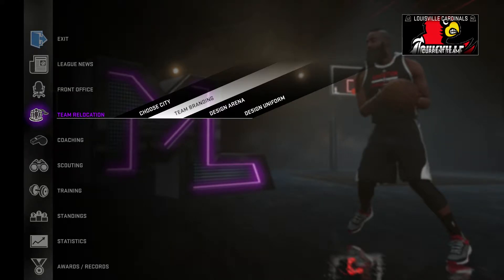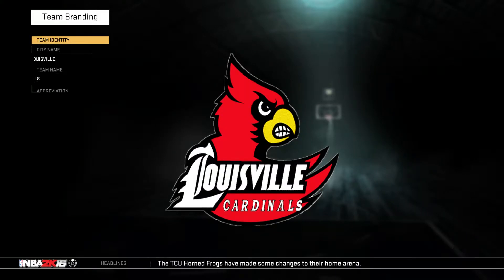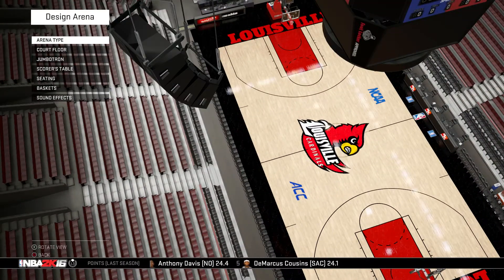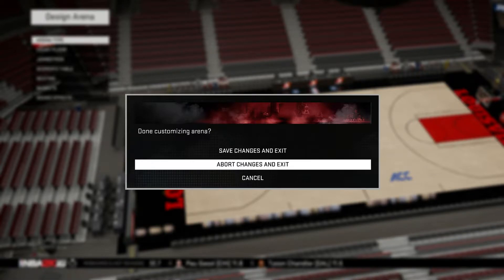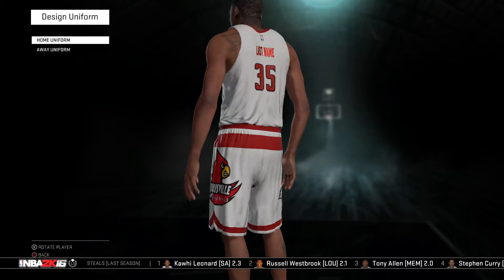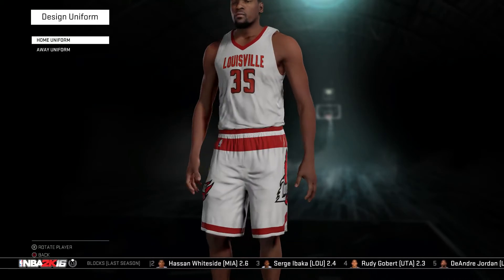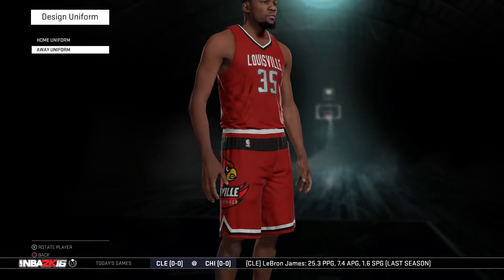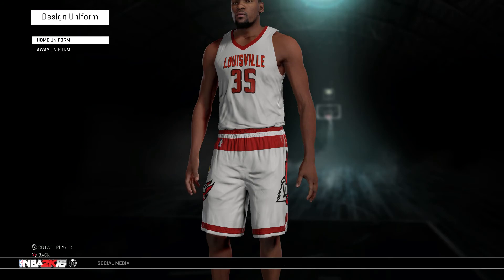NBA 2K16 Arena Showcase - Louisville Cardinals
The sex scandal college comes to 2K